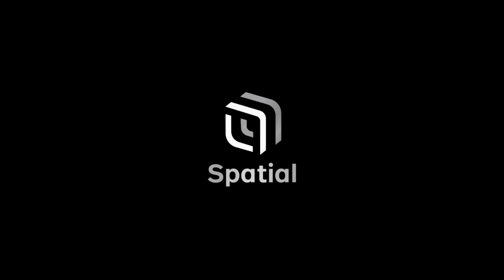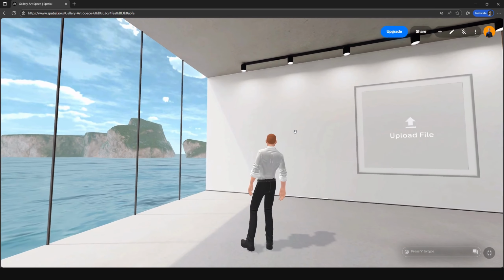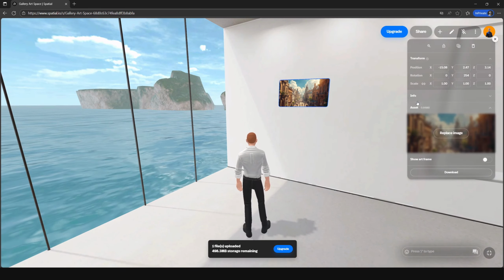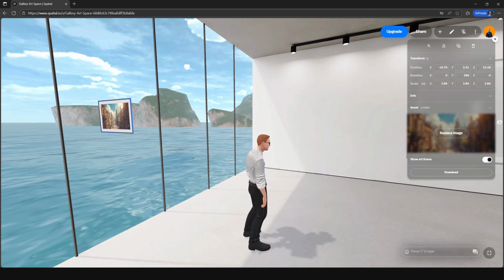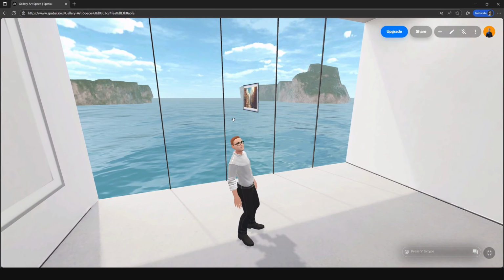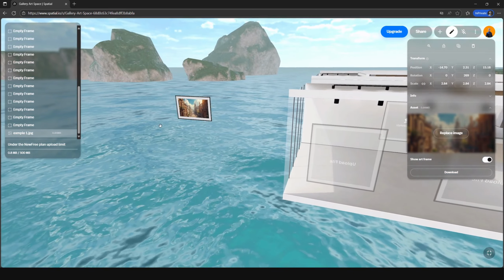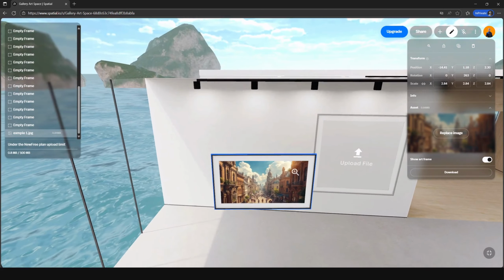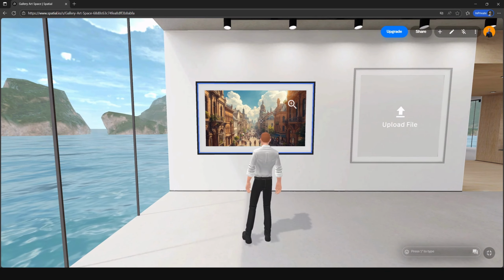09. How to Fix Image/Object Position | Spatial Creator Academy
Spatial Creator Academy
09. How to Fix Image/Object Position

Unleash your creativity with Spatial, where brands, institutions, and creators come together to build immersive experiences. Powered by no-code and Unity tools, Spatial makes it seamless across web, mobile, and VR.